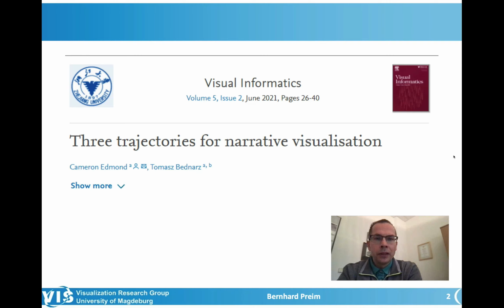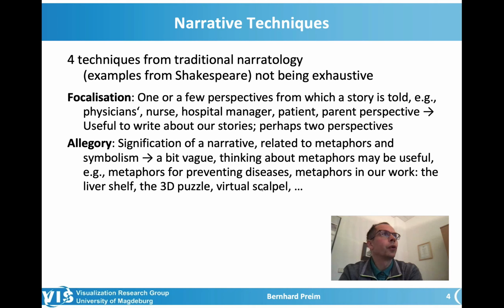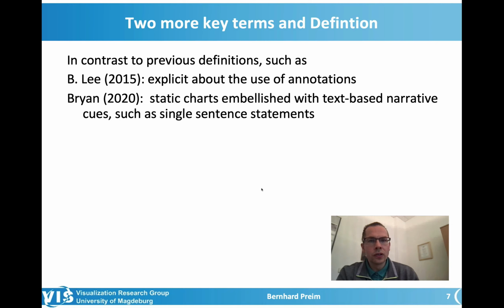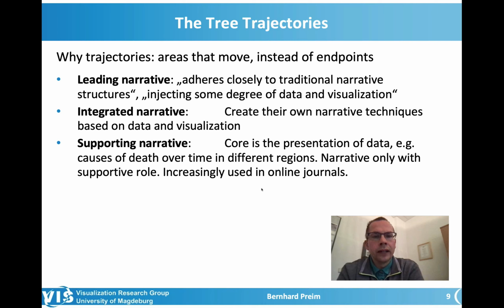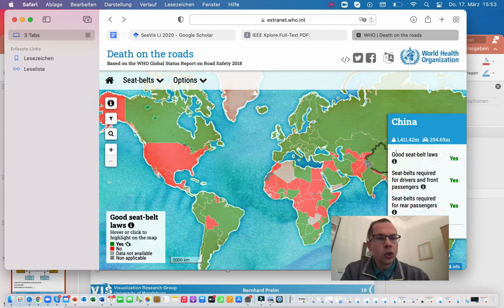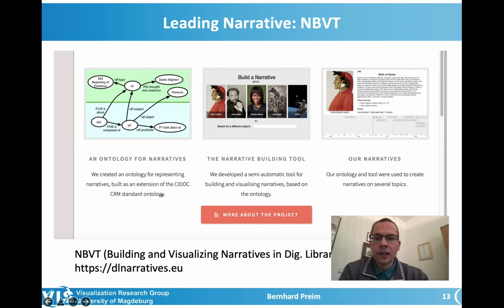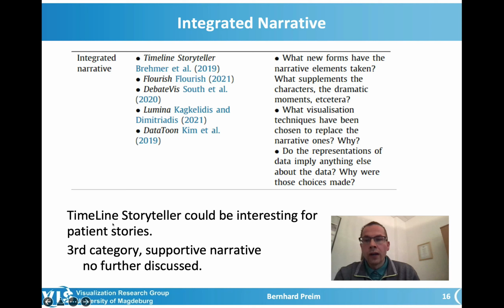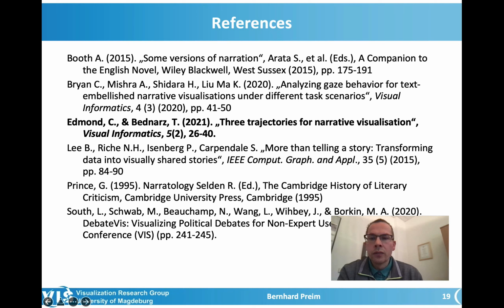Narrative Visualization, Part 8 - Three Trajectories for Narrative Visualization